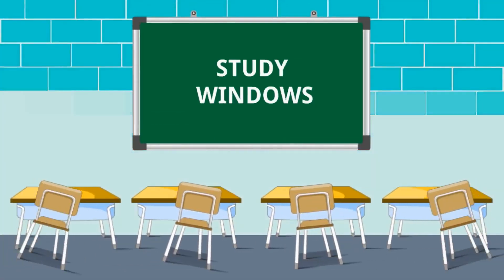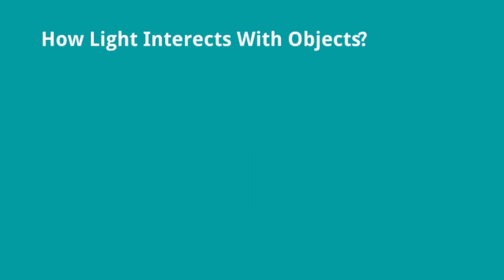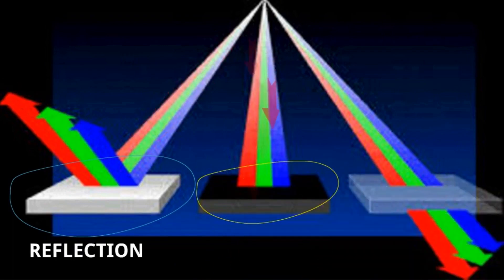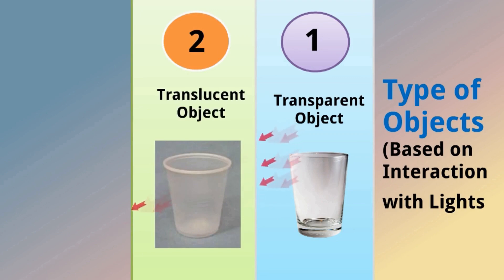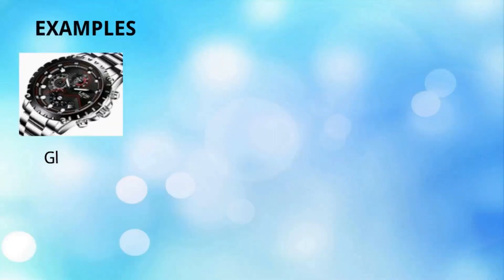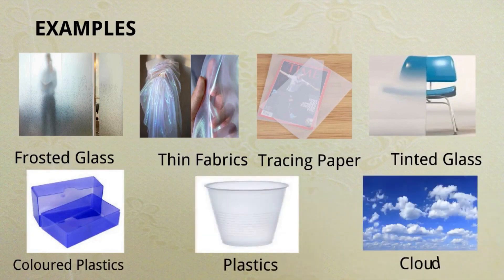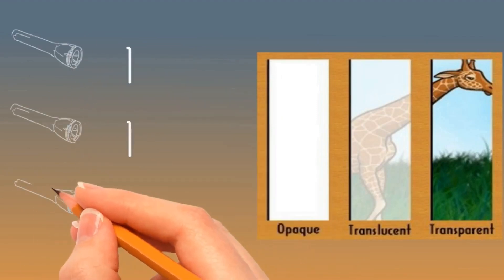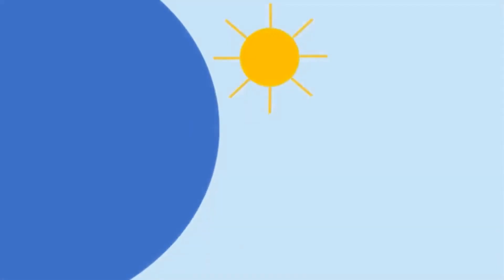NCERT CBSE I Class 10 I Physics I Light I Part 3 I Transparent, Translucent & Opaque Objects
Transparent, Translucent & Opaque Objects are described in a very simple way for Class 10. NCERT CBSE. We use to learn only in conventional method without proper visualization or practical examples. Here, we have explained with so many practical examples and animations.  Just watch this video, I am sure that you need not to memorize anything.

Here, we have explained type of objects based on source of light and its explanations and lot of practical examples.